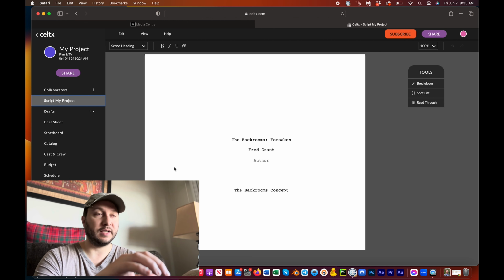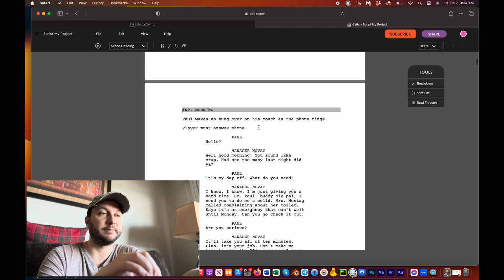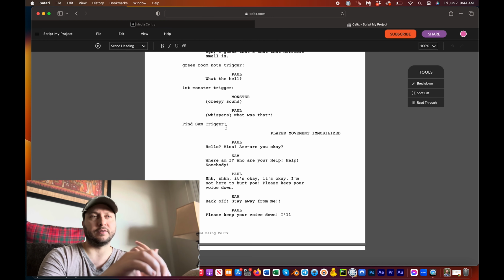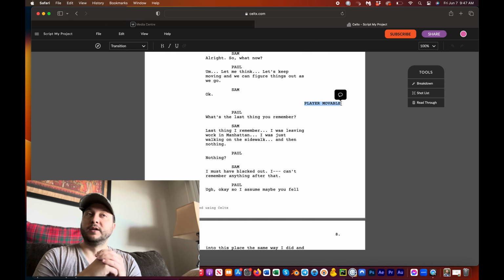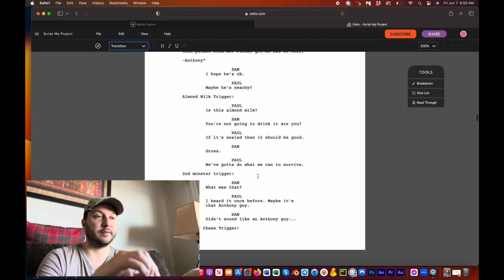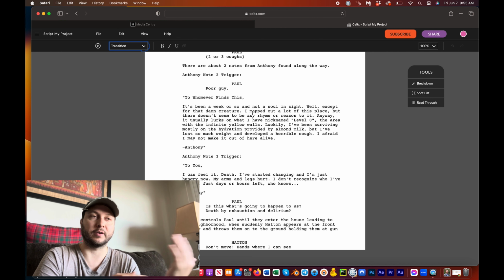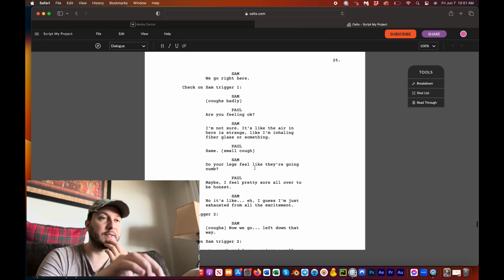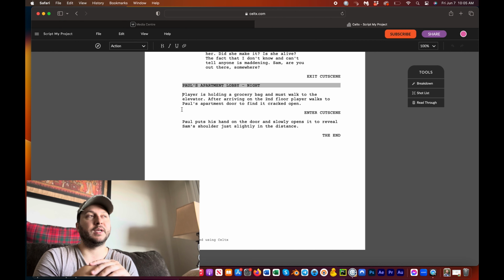How To Make a Video Game Script - Intro / Advice / Character Development / Concepting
Join me, Fred Grant, as I talk about how I write scripts for my video game. I'll give a brief intro and also talk about techniques that I use.